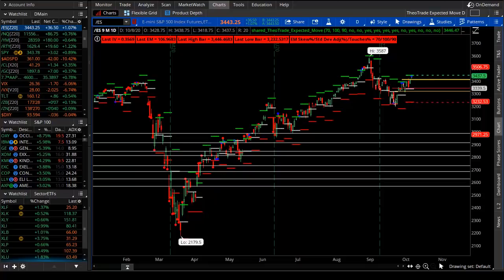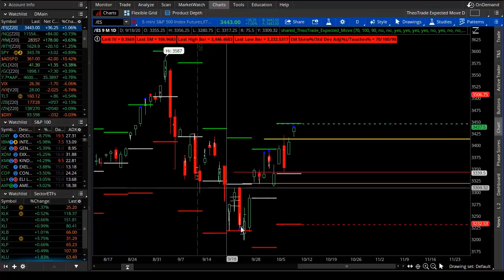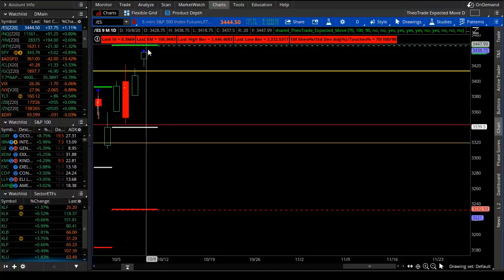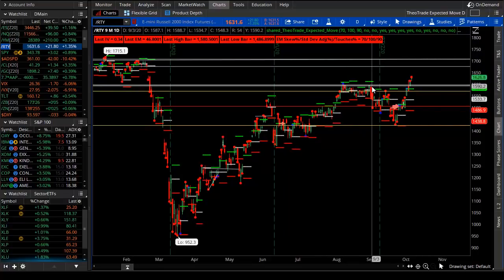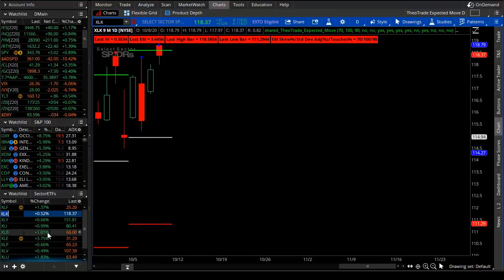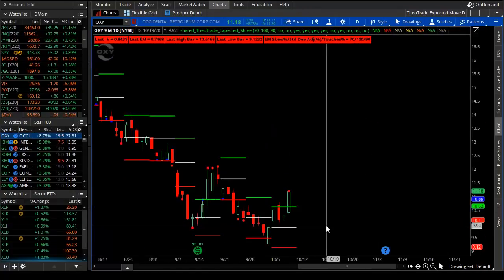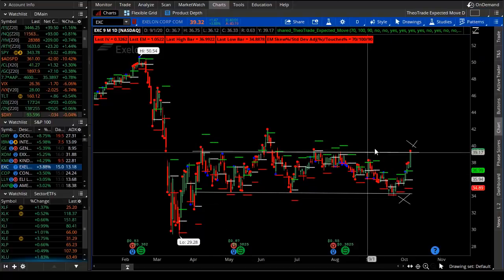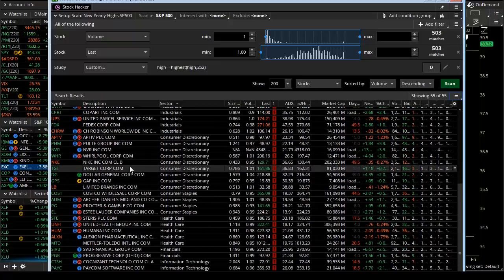Expected Move to Play Heavily into Market's Next Move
Markets closed right at their weekly expected move prices Thursday, setting up a clear inflection point for Friday and into next week.  In tonight's video, Corey pinpoints all current Expected Moves in the markets and highlights which stocks are strengthening along with the market...